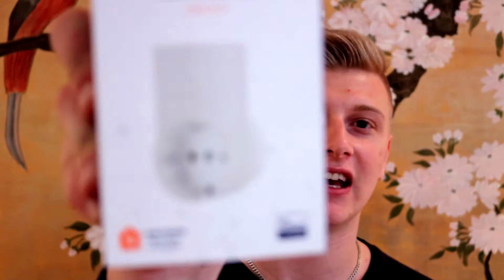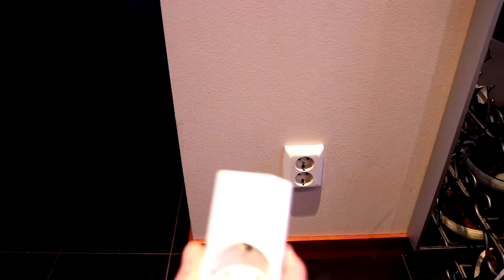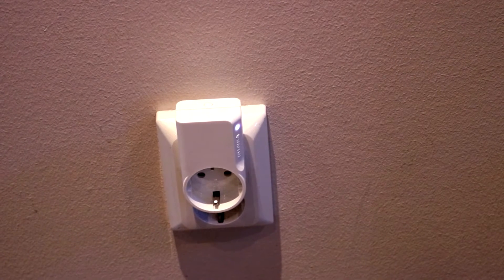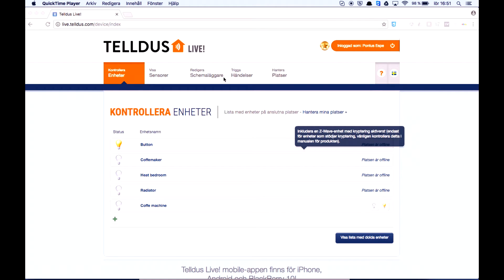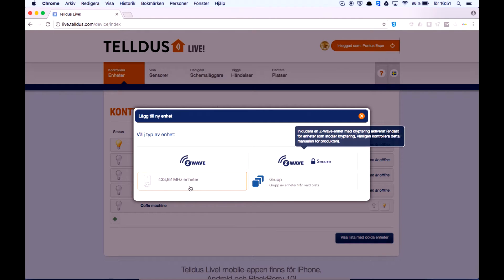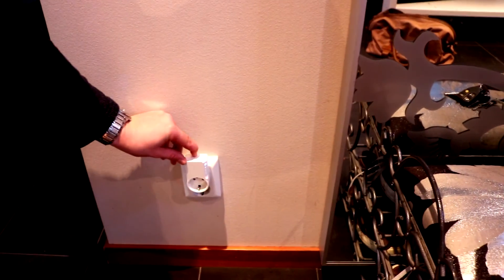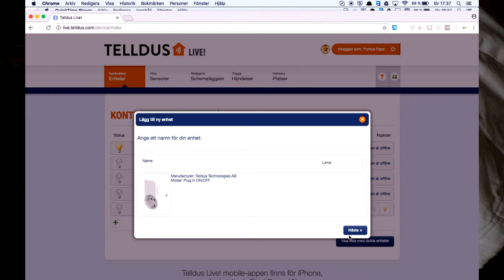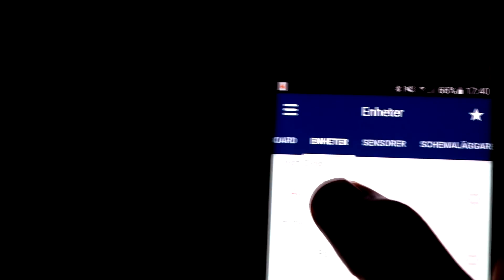HOW TO SETUP A Z-WAVE PLUGIN SWITCH - TUTORIAL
On this episode of CodeIT I will show you how you setup a plugin switch that have a Z-wave protocol.

This is also my first episode in my new series where im going to walk through all the different main devices you can use in your homeautomation.